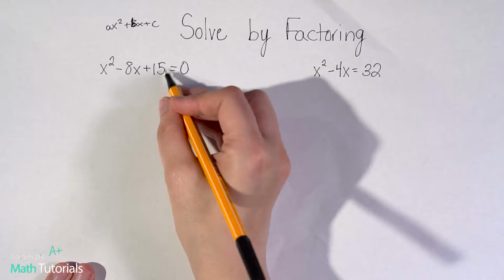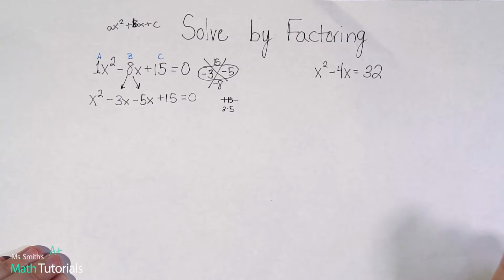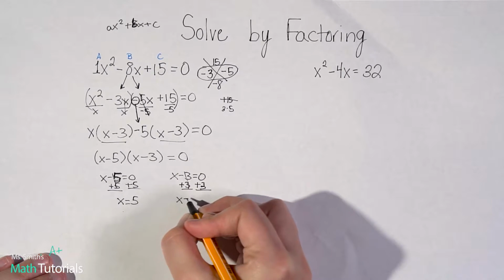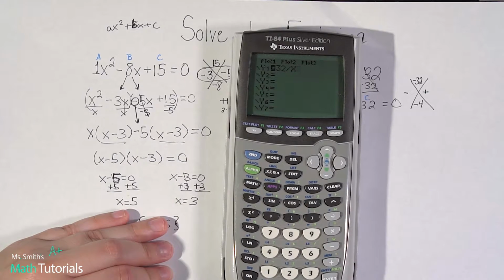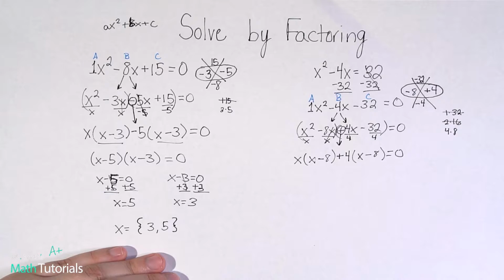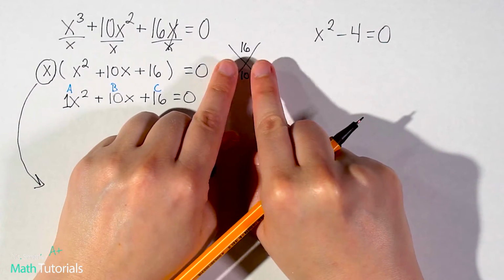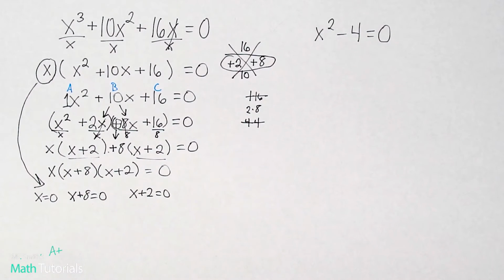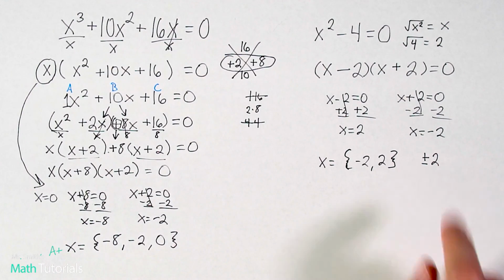Solve By Factoring (Traditional AC Method)